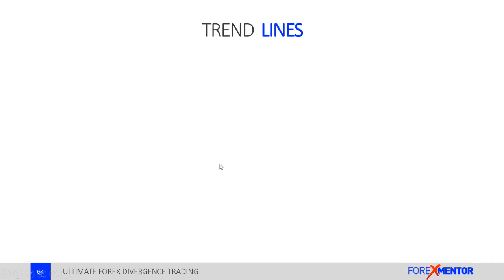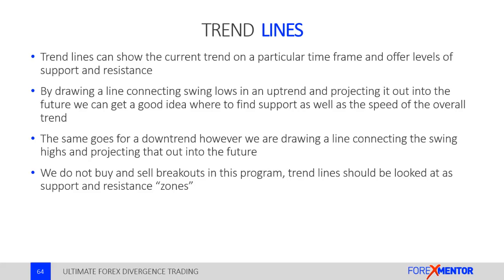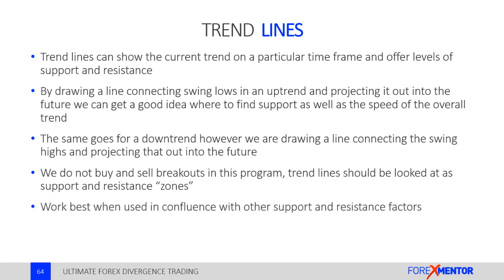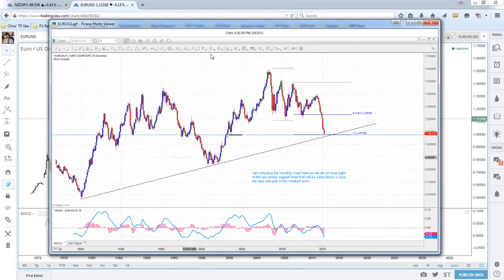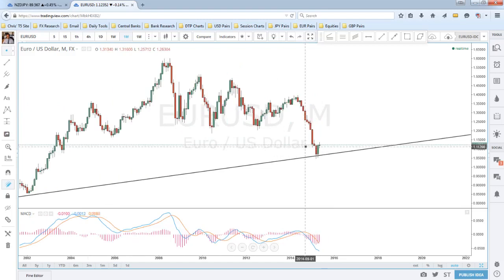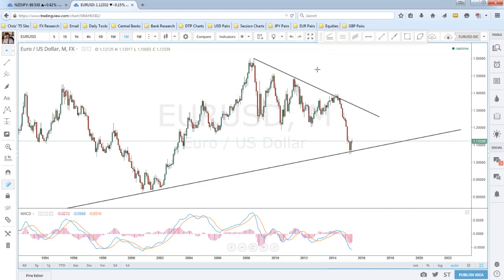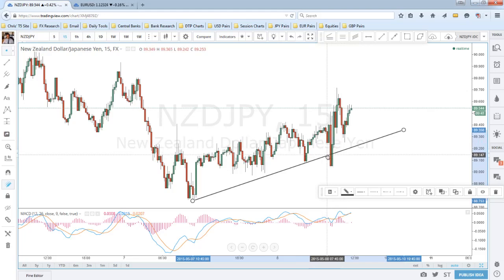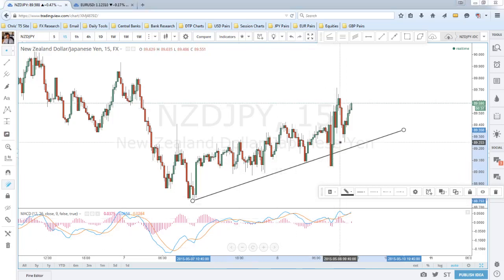Section08 - 06 - Trend Lines